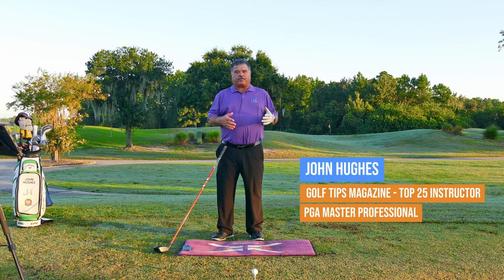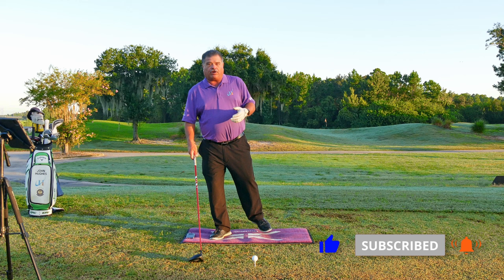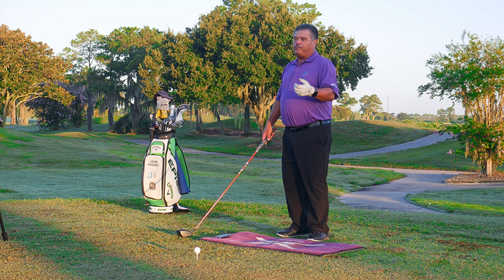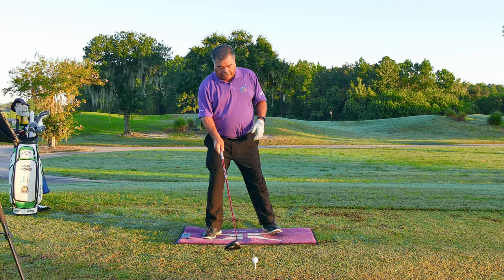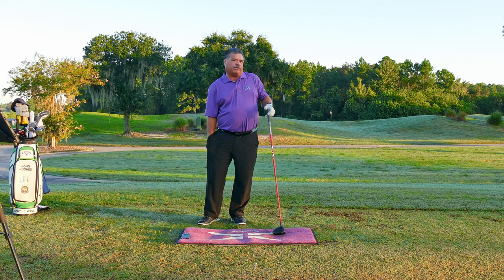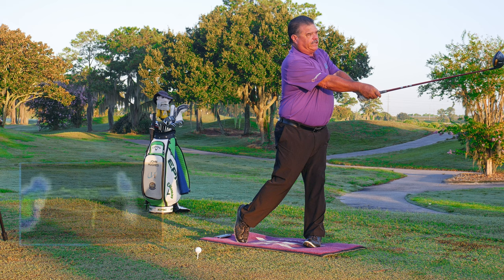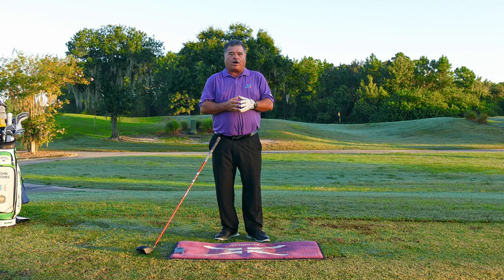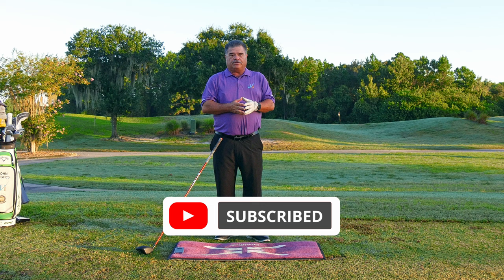August 2022 Blog Post - Performer and Don't Spectate! - John Hughes Golf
When coaching golfers who have a hard time hitting through the ball and staying on their back foot as they complete the swing, John often reminds these golfers to "be a performer, not a spectator!"  This reminder is the origin of the August 2022 Blog Post of the Month and this accompanying video.

If you're a golfer who never transfers all their weight through a golf shot, you'll want to watch this video in its entirety.  It's full of great tips and drills that John has featured in previous videos.

We hope the time you take to watch this video, and read the blog, will result in you becoming a performer of your golf swings.  And not sitting in the stands wondering what you did.

Transcript of the August 2022 Blog Post of the Month

For the August 2022 blog post, I felt it appropriate that we take a retrospective look back at what you can do to help you become not a spectator anymore, but a performer. Throughout the year, throughout all years, what I see from a lot of clientele is they want to watch what they're doing, they become more of a spectator. They're more back here, trying to figure out well, where is it going, and keeping the weight on the back of your golf swing, can cause a lot of issues.

It's probably the biggest culprit of slices. Mainly because as we're hanging back, it's going to be really, really difficult to close that golf club. And if you do, you're gonna over close it. We want you to be a performer, we want you to be out in that participatory field, making sure that you're rotating around.  And there's tons of videos on my YouTube channel to remind you of that. And tons of reminders within this month's blog post to have you become the performer you're looking to become in 2022.

It's not too late to do so we don't want you hanging back like this, you'll see that when I hang back, my weight comes back and I got away with that when hitting it fairly straight. We don't want that. We want you up on that front side. So let me tee up a ball real quick and just show you that if you can make some adjustments to where you're going to turn and you just literally make this turn.

And you can see in my body track heat map, how the heat map takes my center of mass and moves it forward. And if you can just make that kind of move. You hit it much longer, much further much straighter and you become the performer you're looking to become.

Thanks for reading the August 2022 blog post. rifle through the YouTube videos rifle through the tips we provide you come on back often to read the blog visit the website, watch the videos on my YouTube channel.